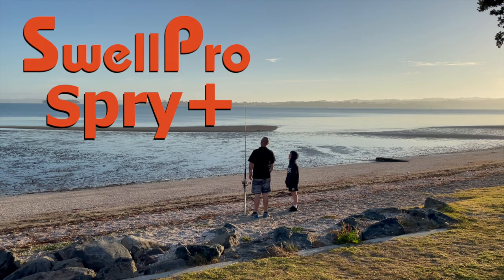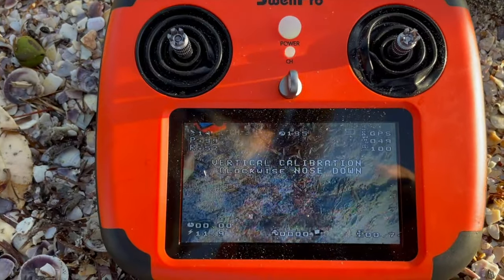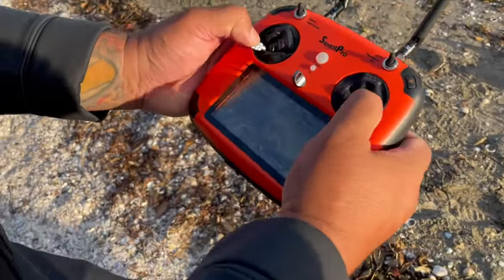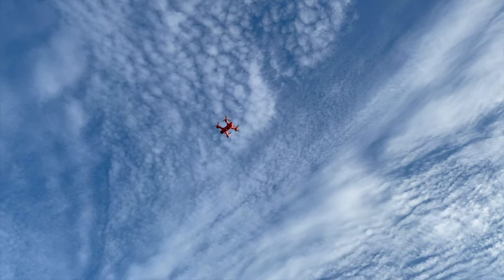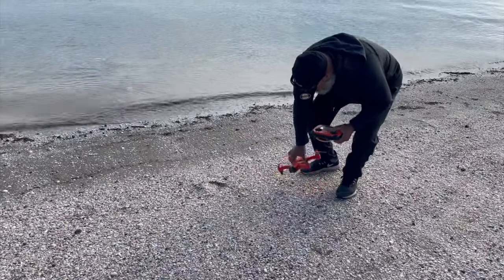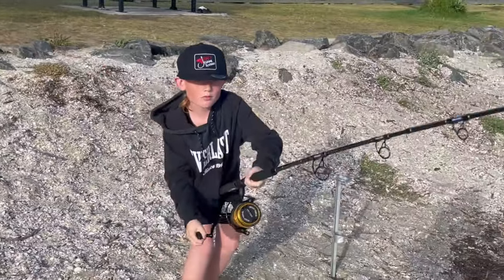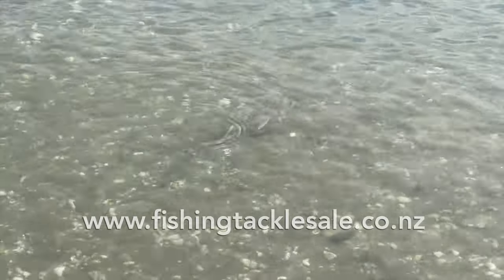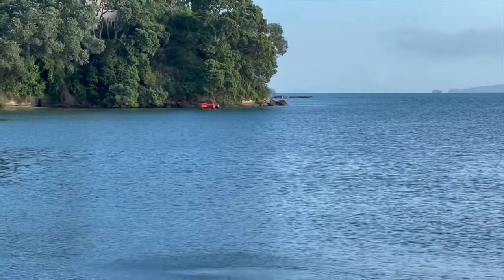SwellPro SPRY+ Drone - How To Set Up For Fishing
Fishing with the @Swellpro  Spry+ fishing drone. This video gives a brief rundown on how to set it up for fishing. The Spry+ is ideal for taking 2 or 3 hooks out up to 800m. The release mechanism works on tension, so it is very safe and easy to use. A 4K camera comes standard on these, so as an all rounder drone they are a great choice.

The drone and remote controller of Spry+ are totally waterproof, and corrosion-resistant.   You'll see us throw the drone in to the water, landing and taking off from the water. No worries at all with this waterproof drone.

Our fishing adventures take us throughout Aotearoa fishing, so keep an eye on our channel for more landbased fishingvideos using kites, electric kontiki torpedos, and drones including the AEE Condor, Splashdrone4 , Swellpro FD1 , and Rippton Mobula quadcopter fishing drones.

Paul's Fishing Systems runs regular drone fishing demonstrations throughout NewZealand.